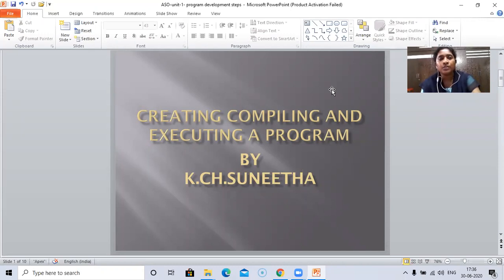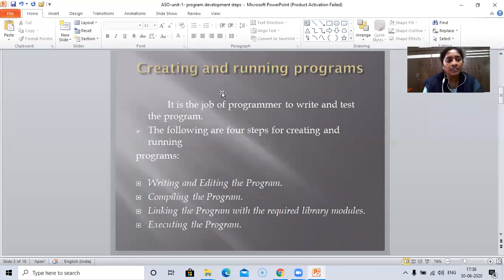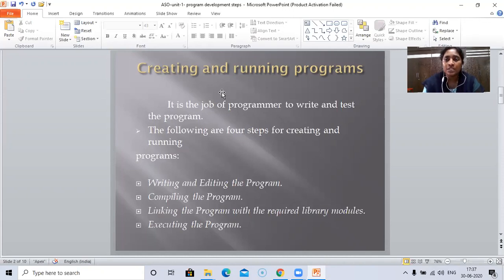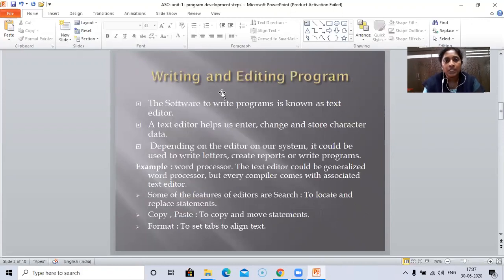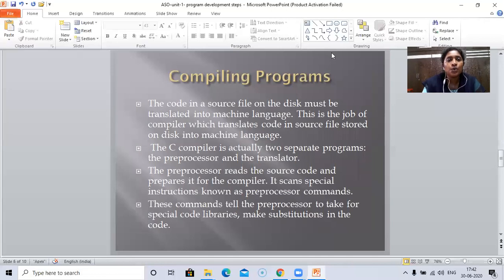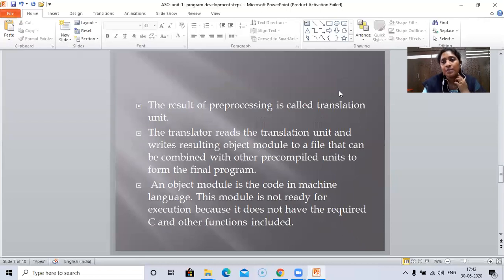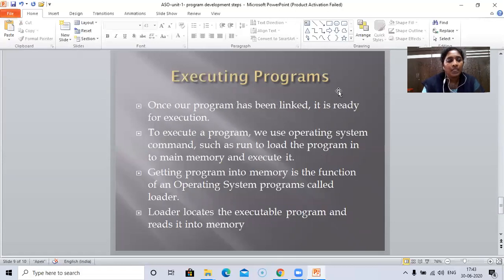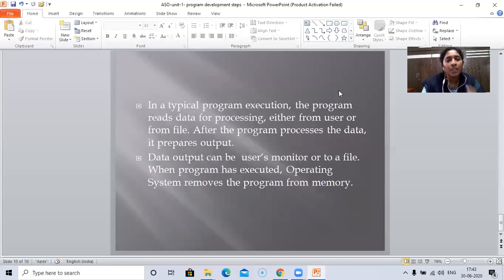Program Development Steps(Creating and Running Programs)